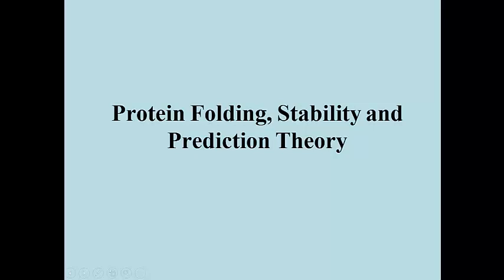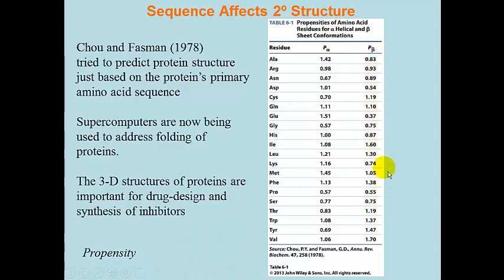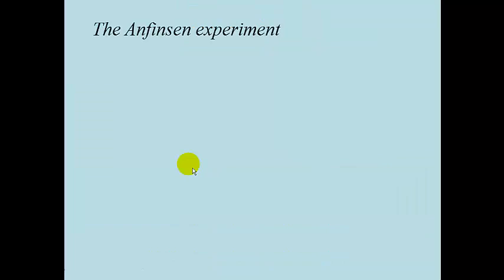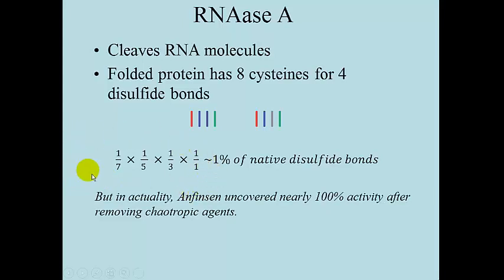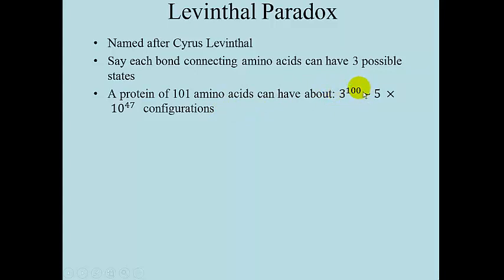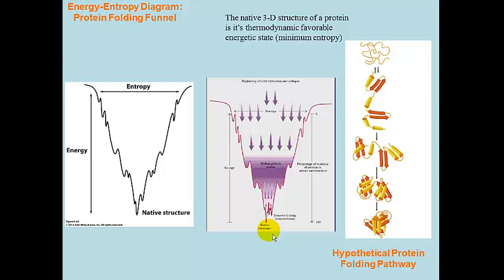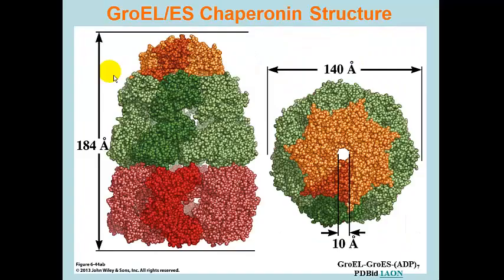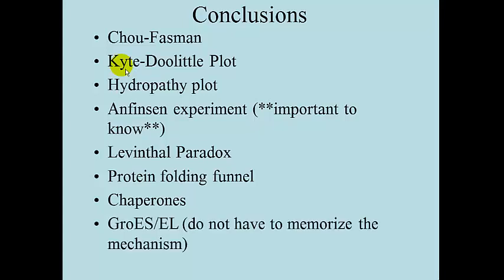Protein Folding, Stability, and Prediction